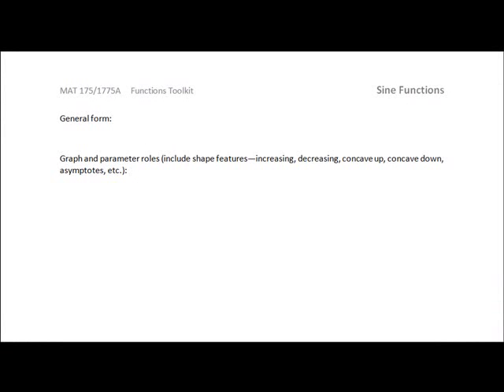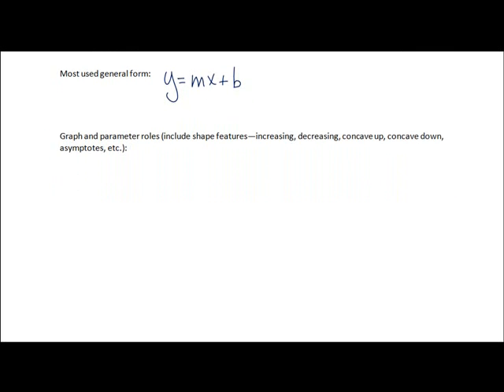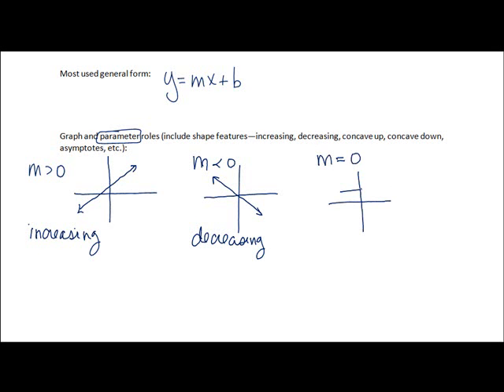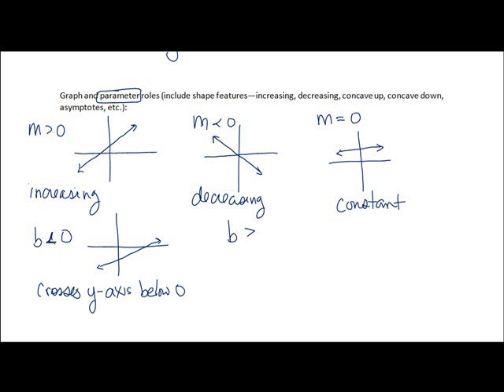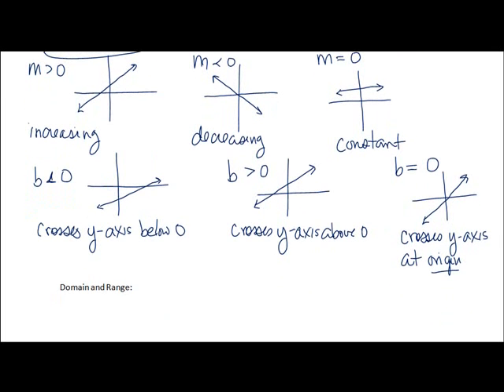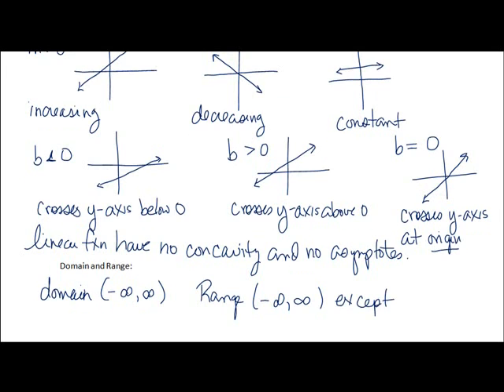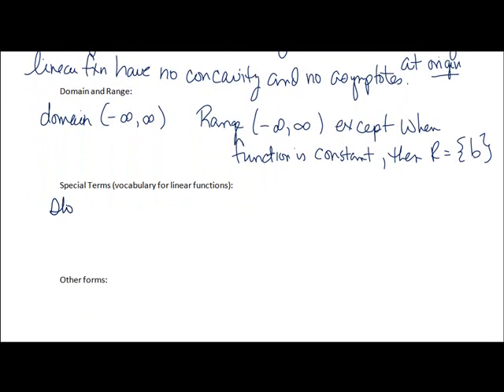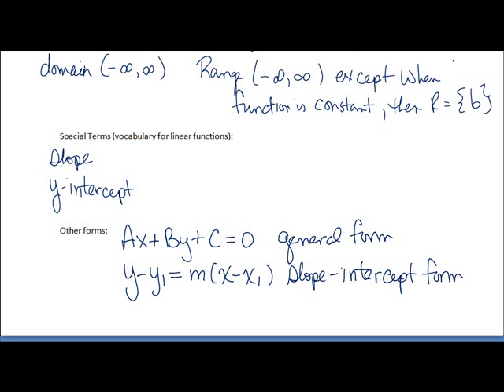Precalculus--Functions Toolkit: Linear functions example